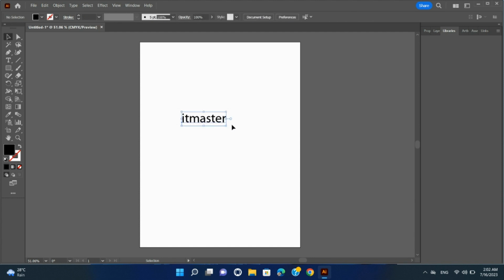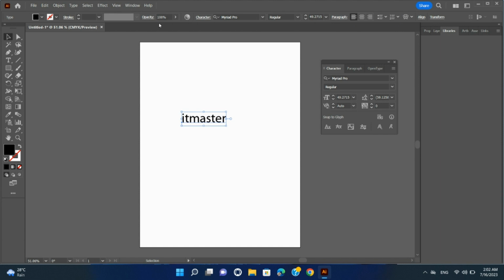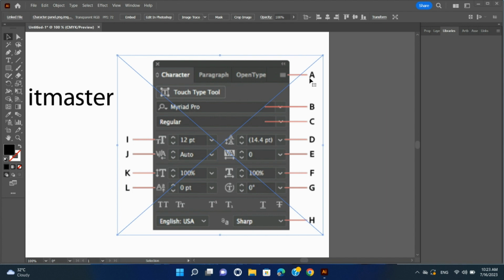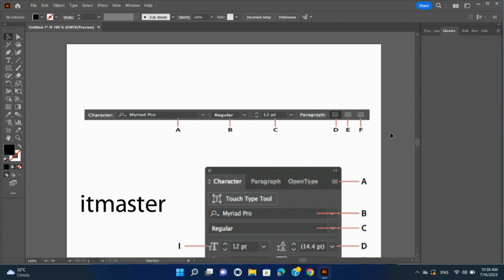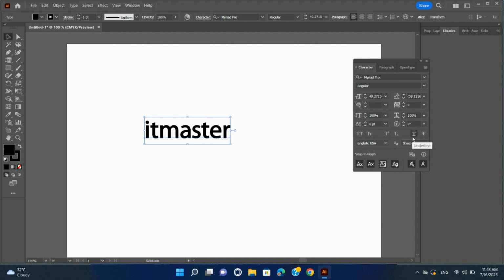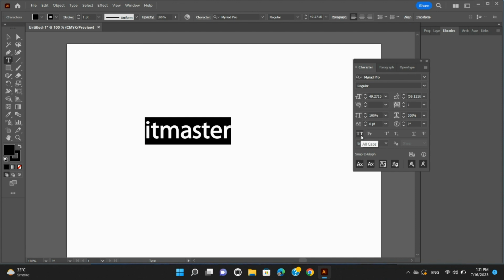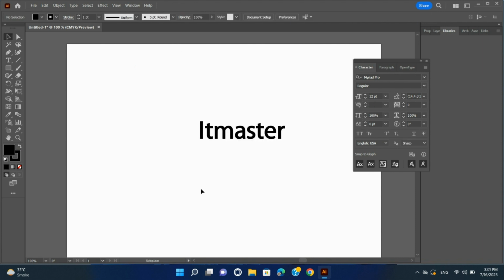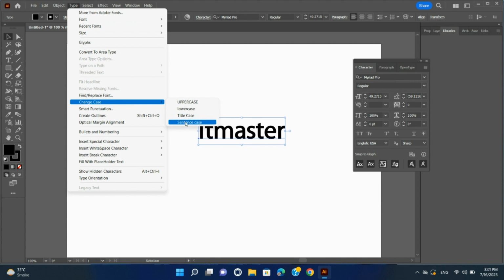Master Typography & Text Effects in Adobe Illustrator | Complete Text Formatting Tutorial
Learn how to master typography and text effects in Adobe Illustrator with this complete tutorial. 🎨

In this video, we’ll explore essential text formatting techniques, including:
✅ Character & Paragraph Formatting
✅ Adjusting Fonts, Sizes, Colors, Alignment & Spacing
✅ Using the Character Panel for Pro-Level Control
✅ Applying All Caps, Small Caps & Change Case Options
✅ Underline & Strikethrough Effects
✅ Find & Replace Text
✅ Paste Without Formatting
✅ Advanced Text Effects for Stunning Typography

Whether you’re a beginner or an experienced designer, these techniques will help you create eye-catching and professional designs.

👉 Watch till the end for pro tips to speed up your workflow and elevate your Illustrator skills!